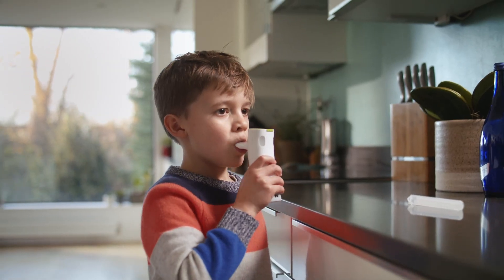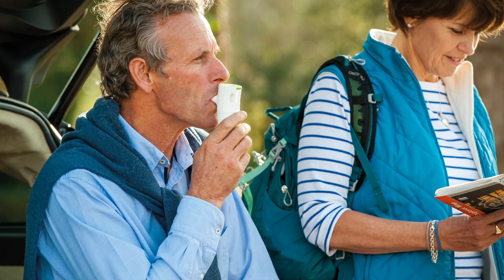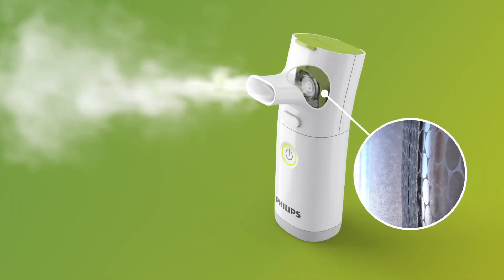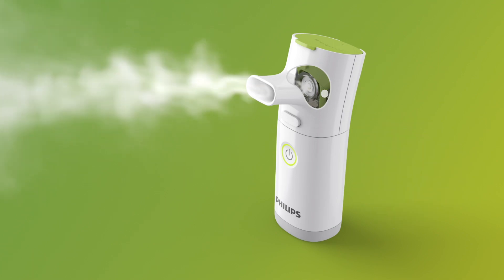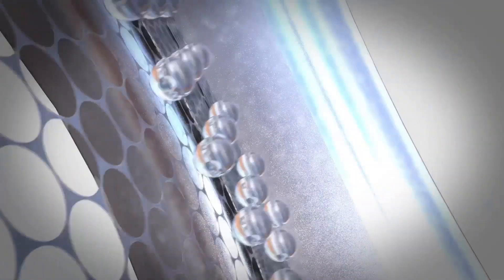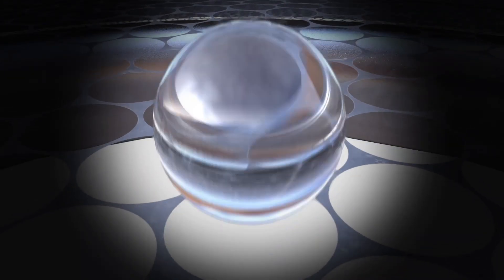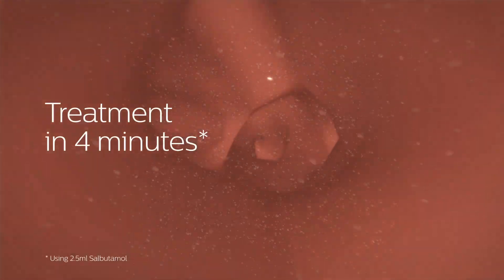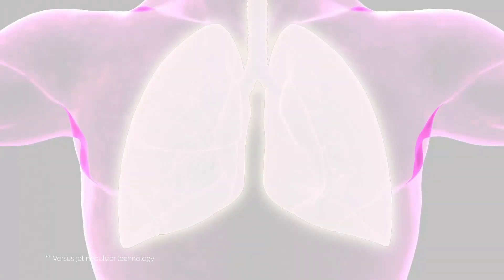Philips InnoSpire Go portable nebulizer featuring Aerogen vibrating mesh technology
See the benefits of Philips InnoSpire Portable nebulizer which uses Aerogen vibrating mesh technology compared to jet nebulizers.